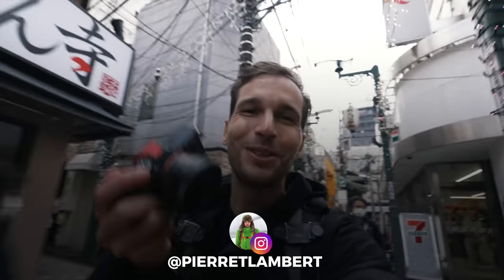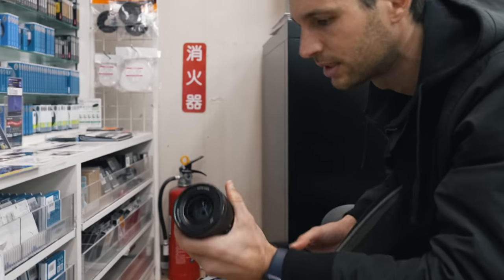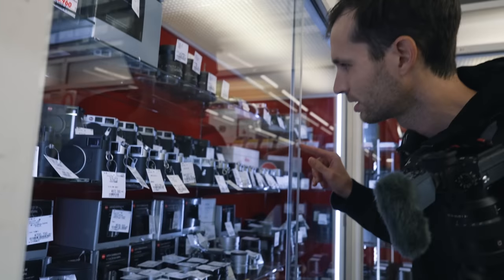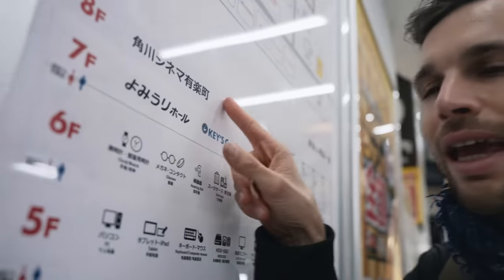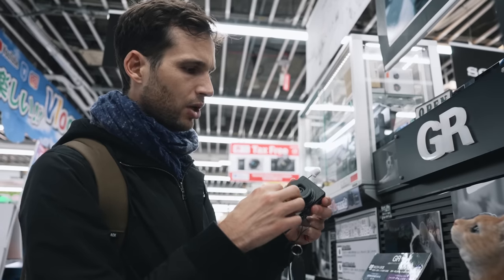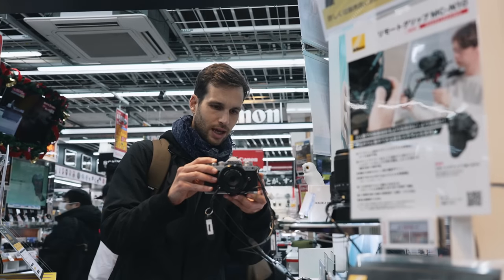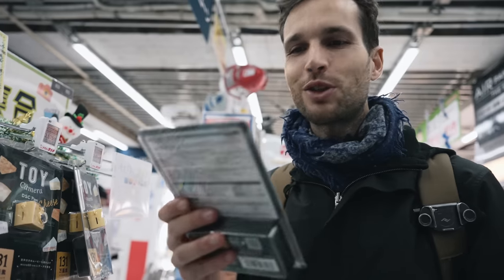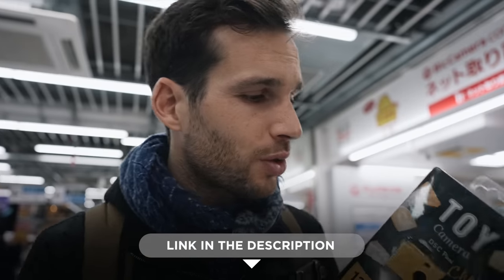Trying Weird Cameras while Shopping in Tokyo !